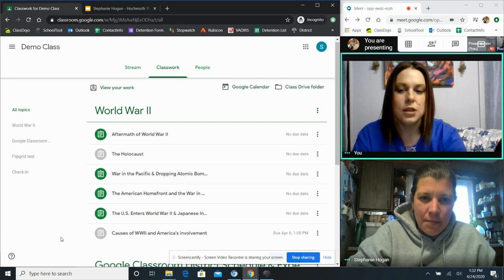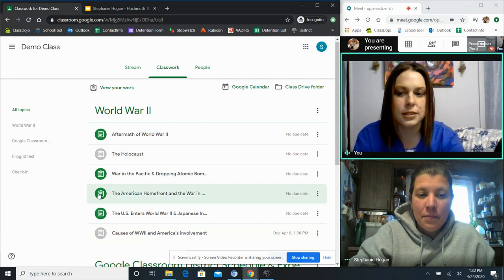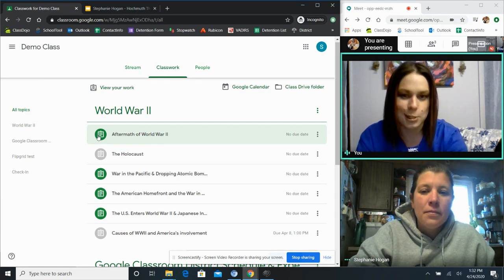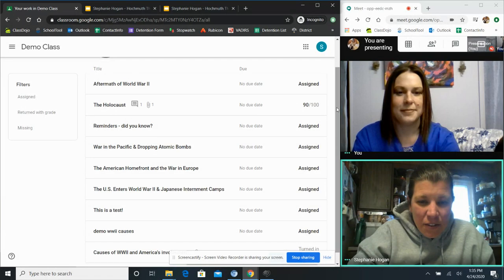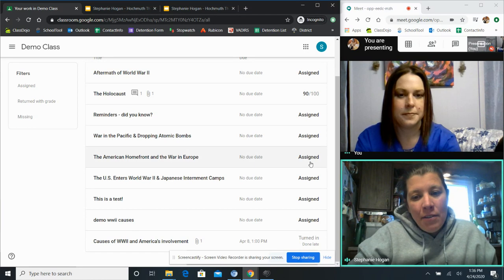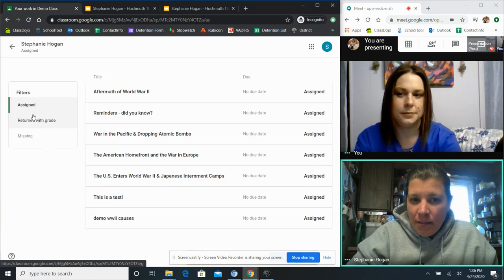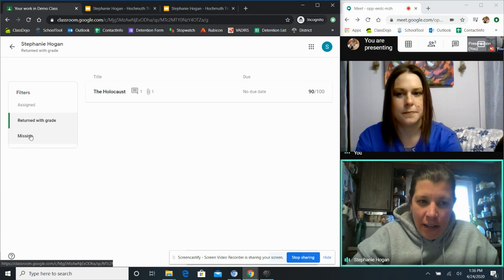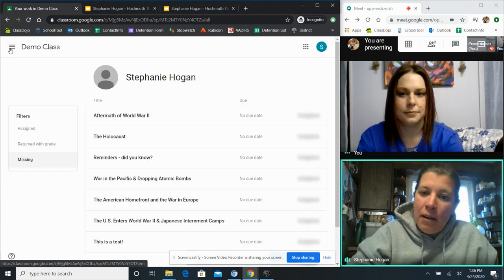Navigating Missing Assignments on Google classroom